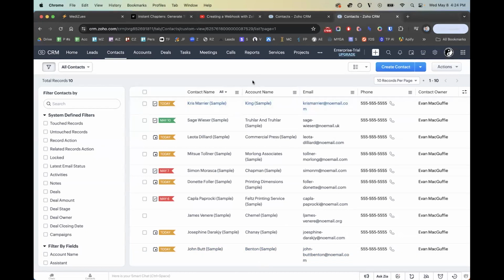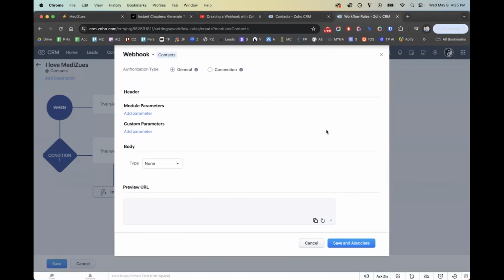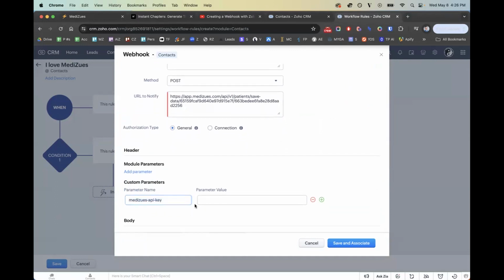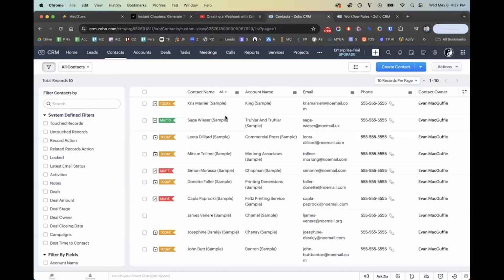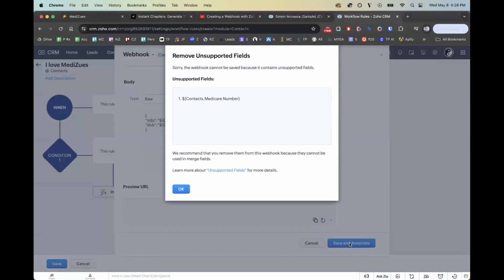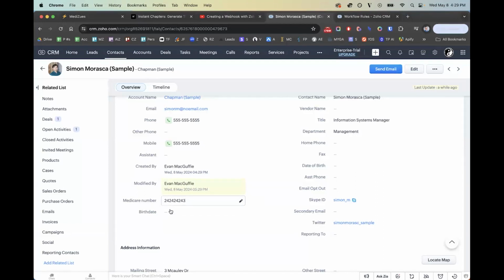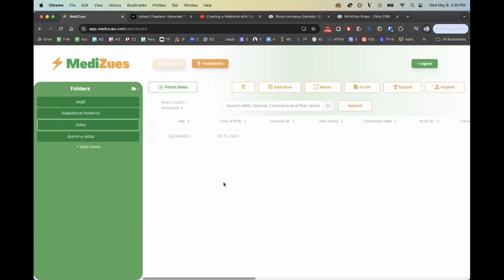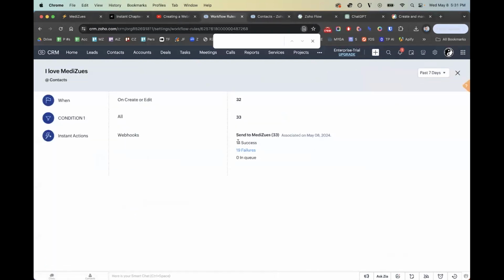Zoho direct integration w MediZues using webhooks API tutorial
Chapters:
00:00:00 - Sending Zoho Data to MediZues Using Webhooks
00:00:55 - Workflow Rule Execution
00:02:52 - Adding API Parameters
00:07:10 - Transferring Existing Clients from Zoho to MediZues

JSON body:

"mbi":"${Contacts.Medicare number}",
"dob":"${Contacts.Birthdate}"

See when your medicare client signs up for a new plan within 48 hours of them doing so!